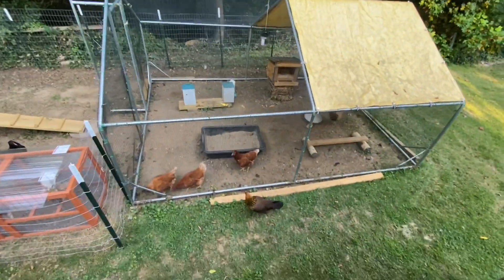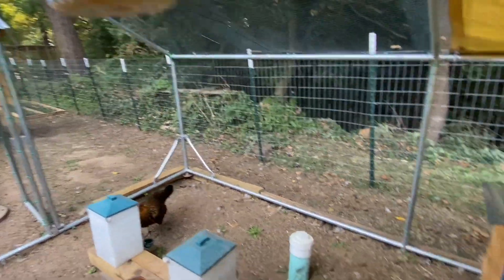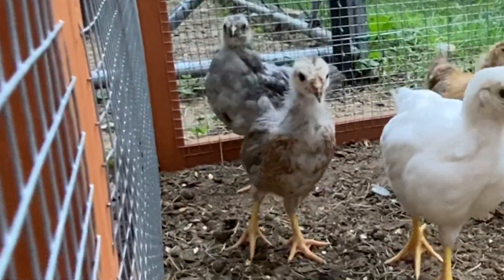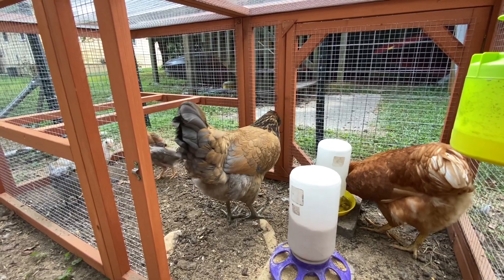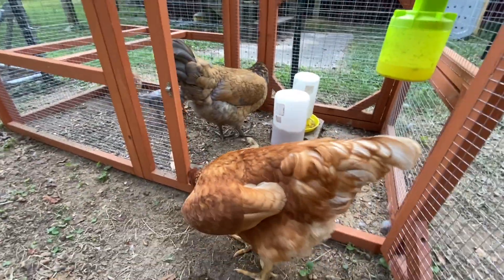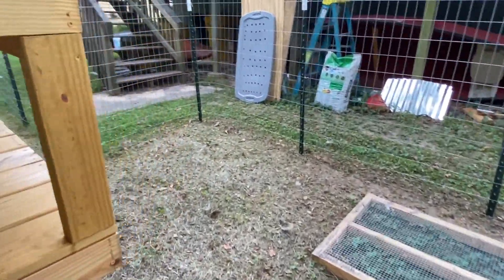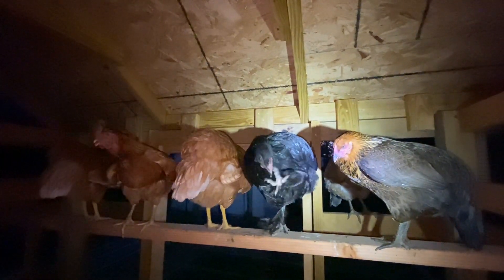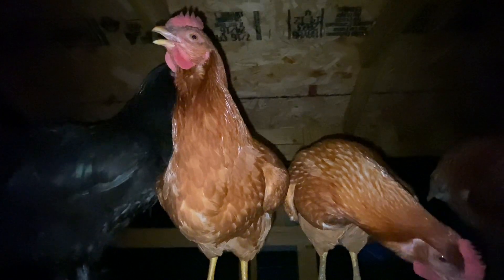My hen keeps escaping the run, so I had to clip her wings.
I have a hen that kept flying over the fence, so I had to clip her wings. Checked on the fly traps and they are working great. Also, got to see the hens on their roost at nighttime.